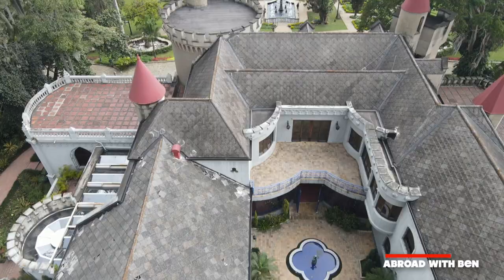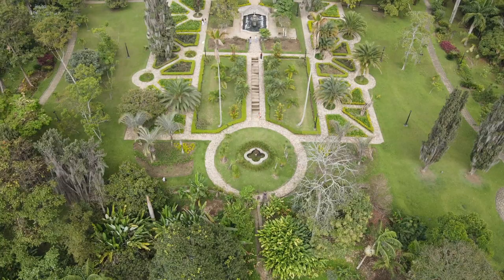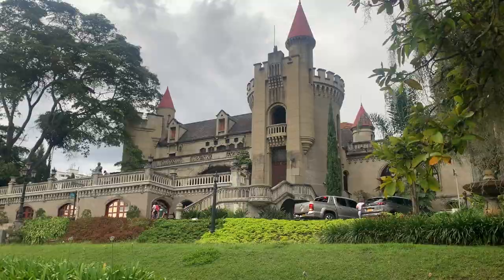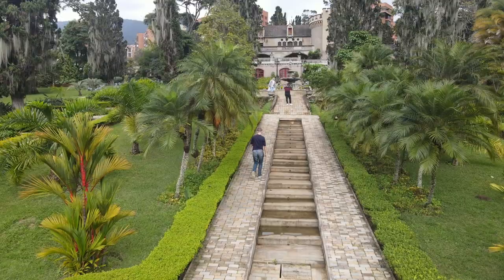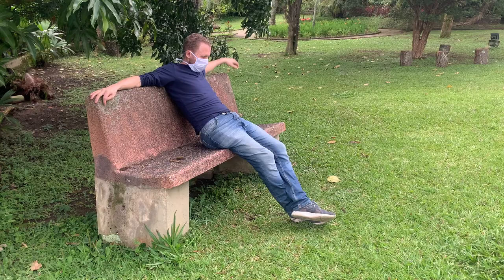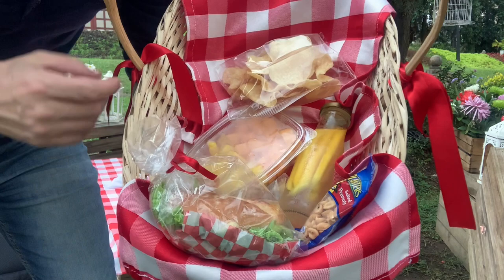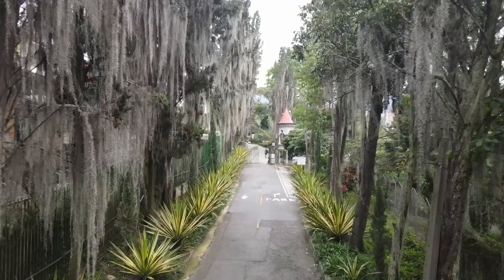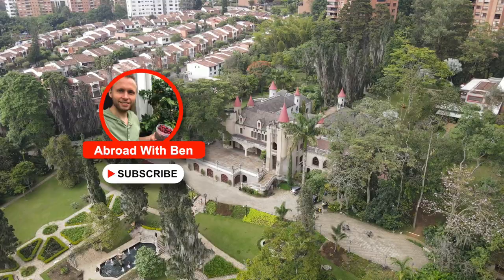Medellin Has A REAL CASTLE? No Way! 🤯 | Castle Museum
Did you know Medellin has an ACTUAL castle? A REAL one, I'm not kidding! Today's video is about Museo El Castillo (Castle Museum Medellin) in which we'll visit a real castle in Medellin! I recently visited the Castle Museum of Medellin and learned about its fascinating history. It offers permanent exhibitions of objects in porcelain and glass, stained glass, antiques, paintings, and sculptures, among other things. Once a family home and then converted to a museum in 1971, this Medieval Gothic-style castle is an essential place to visit next time you're in Medellin!

A Gothic medieval castle, surrounded by striking French gardens, in the neighbourhood of El Poblado. This is the Museum El Castillo, built in 1930 by the firm HM Rodriguez, who were inspired by the castles of the Loire Valley in France. The building became a museum in 1972. Its collection of fine and decorative arts includes European and Colombian artists’ paintings.

Arriving at the castle, with its avenue of foreign European trees and its impressive Gothic iron gates, certainly feels like you’re anywhere but Colombia. Strangely enough, the story behind the Museo de Castillo (Castle Museum) is even more interesting than the building itself. Every room, every space in the Castle has been preserved exactly as it was. El Castillo Museum contains the original furnishings and art collected by the family that lived there. It’s full of priceless artwork and porcelain statues as well as books and rare furniture.

Just outside, there is a beautiful garden with fountains and several benches to sit outside and enjoy Medellín’s perfect weather.

The Museo de Castillo is a center for arts and culture, and a place to preserve one of the stories of Medellin’s past.

Castle Museum address: Address: Cl. 9 Sur #32-269, Medellín, Antioquia

If you love drone photography like I do, I recommend DJI drones - they are awesome, and in my opinion, they are the very best drones on the market. I use the DJI Mavic Air 2 which is a fantastic drone, you can check it out here (as well as other newer models) using this free affiliate link (it costs you nothing at all, but supports my channel so I can make more videos for you) (You'll probably get the best price on Amazon too!)

You can purchase my drone images for your own projects from Shutterstock!

A huge thank you to Christian Torres for his awesome editing work!

Please do not reproduce content from this channel without permission.